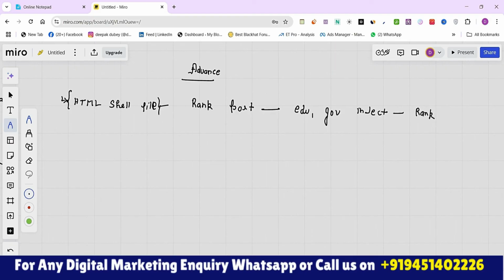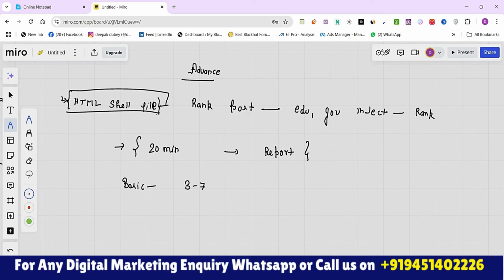How to Rank Anything on Google Top 5 in Just 10 Days (Step-by-Step SEO Strategy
🚀 Rank ANYTHING on Google Top 5 in Just 10 Days!

⏱️Timestamps
00:00 – Intro: Why Ranking Fast on Google Is Possible
00:38 – What Google Wants in 2025 (Core Ranking Factors)
01:45 – Smart Niche & Keyword Selection for Quick Wins
03:05 – On-Page SEO That Pushes You to the Top 5
04:30 – Off-Page SEO: Backlinks, Signals & Indexing
06:10 – Parasite SEO + Pay Per Call Strategy Overview
07:25 – SEO Tools I Personally Use
08:20 – Join WhatsApp Group + Free Playlists & Resources
08:55 – Final Words: Start Ranking in 10 Days